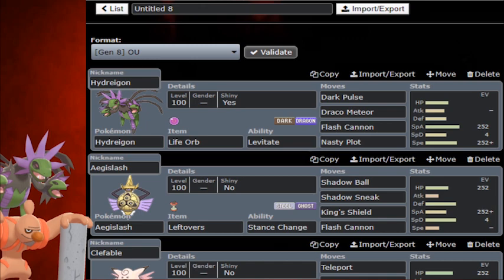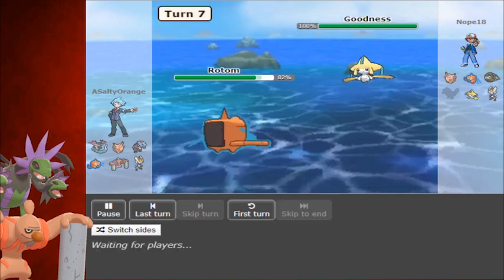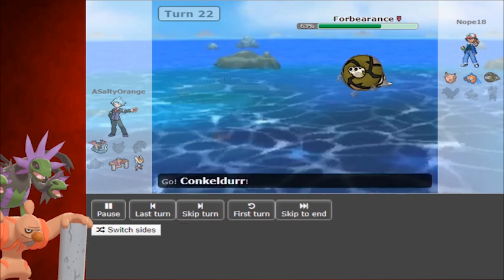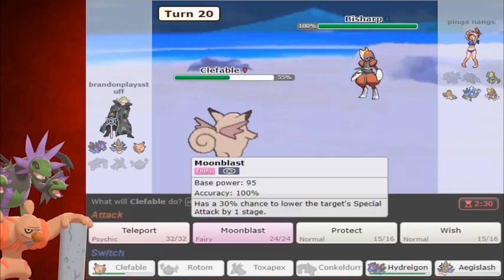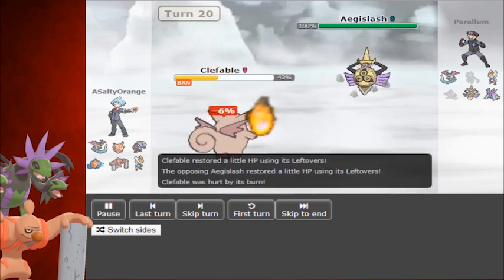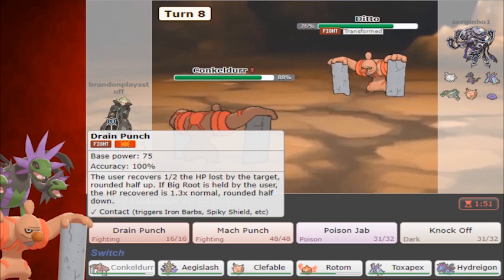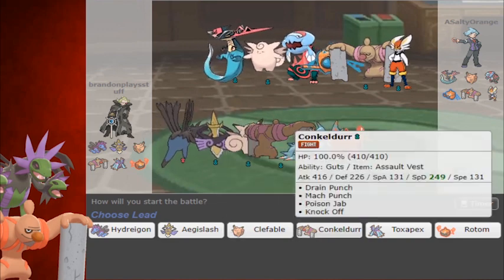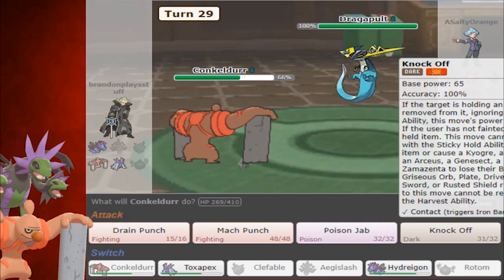"DON'T SLEEP ON CONKELDURR" - Pokemon Showdown: #8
i catch orange in some moments :D

Your support, if you want to, is greatly appreciated!